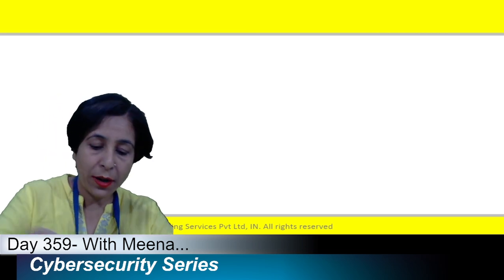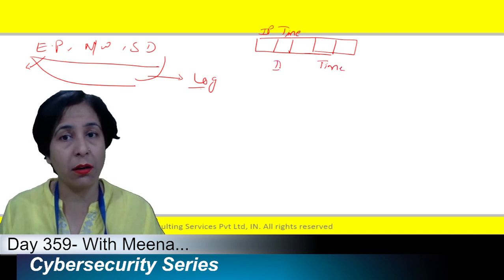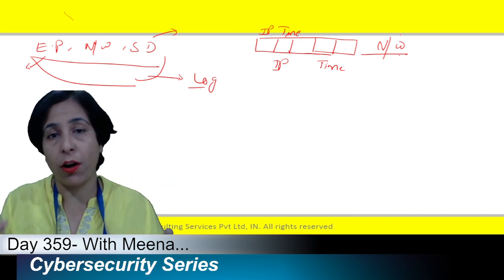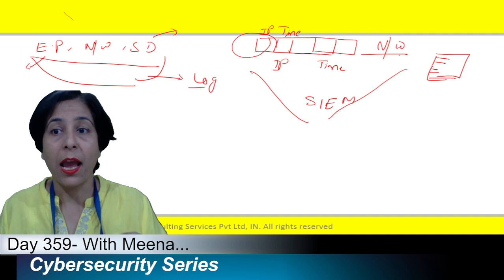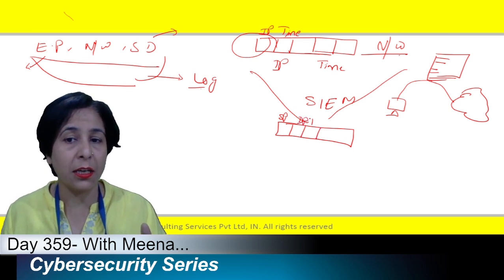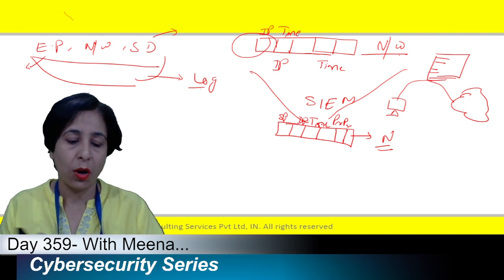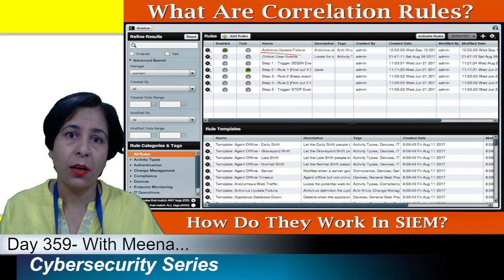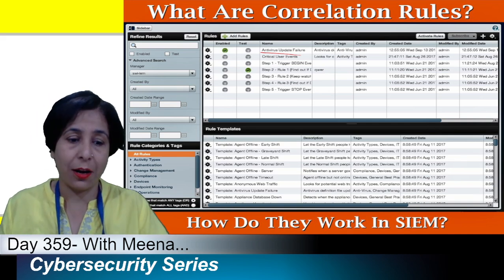Day-359: What are correlation rules?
Today I will discuss:

1. What are correlation rules?
2. How SIEM correlation rules work?
3. What is Data normalization in SIEM?

A SIEM correlation rule tells your SIEM system which sequences of events could be indicative of anomalies which may suggest security weaknesses or cyber attack.
When “x” and “y” or “x” and “y” plus “z” happens, your administrators should be notified.

Here are some examples of SIEM correlation rules which illustrate this concept.

1.)   Detect new DHCP servers in your network by watching for inside or outside connections which use UDP packets (“x”), have port 67 as the destination (“y”), and the destination IP address isn’t on the registered IP list (“z”).

2.)   Warn administrators if five failed login attempts are tried with different usernames from the same IP to the same machine within fifteen minutes (“x”), if that event is followed by a successful login occuring from that same IP address to any machine inside the network (“y”).

The first example could indicate a cyber attacker establishing a DHCP server to acquire malicious access to your network. Any authorized DHCP server would use one of your registered IP addresses!

The second example could indicate a cyber attacker brute-forcing an authentication vector and then successfully acquiring authentication to your network. It could be a possible privilege escalation attack.

Both SIEM correlation rules could be triggered by honest mistakes and simple user errors or technical glitches. But they’re also key indicators of cyber attack and security administrators should check them out right away!
Thanks,

Meena R.

Cyber-Attacks, Types & Vulnerabilities
Cyberattack cyberattacks
Phishing
social engineering
DDoS attacks
Supply chain attacks
Insider threats
Cyber risk
Malware Attacks
Brute force
Credential stuffing
Dictionary attacks
Drive-By Download
Credential dumping
Credential stuffing
Pass the Hash
Fuzz testing
cybersecurity solutions
Hackers
Cyber-criminals
Cybercriminals
Cyber-crime